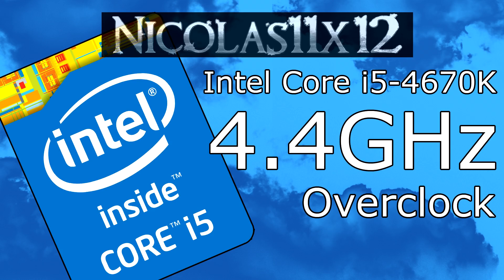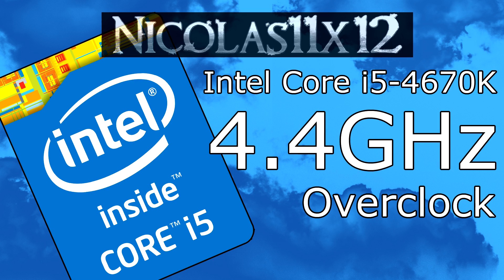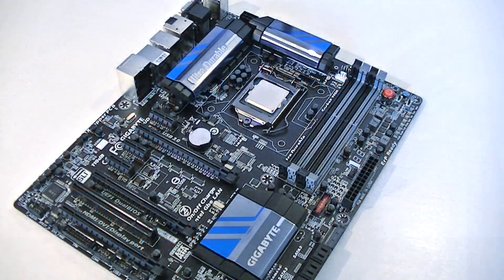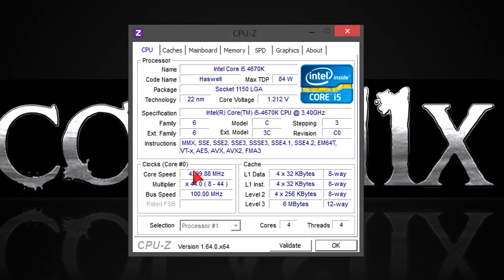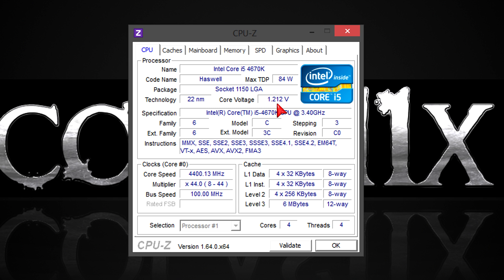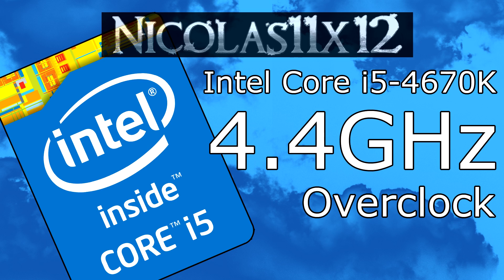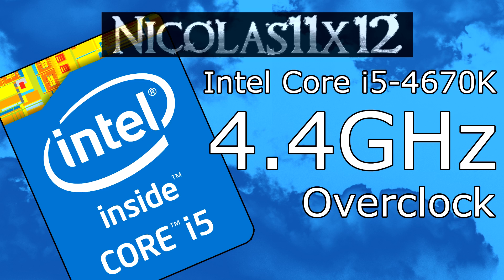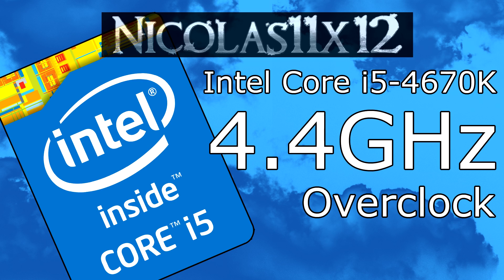Intel Core i5-4670K @ 4.4GHz Overclock Review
Nicolas11x12 reviewing and benchmarking the Intel Core i5-4670K Haswell CPU overclocked at 4.4GHz.

Manufacturer: Intel
Model: BX80646I54670K